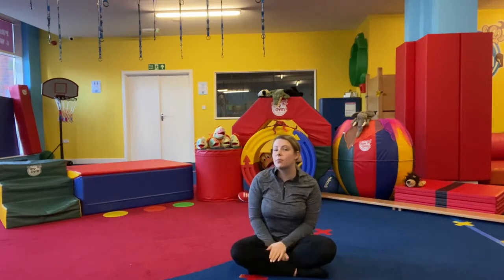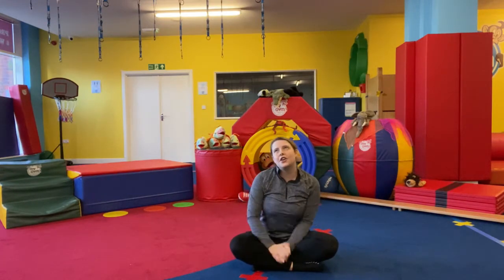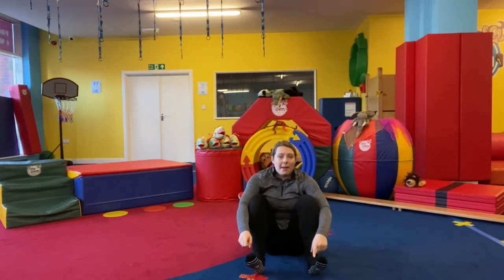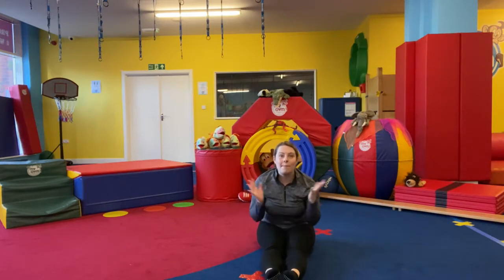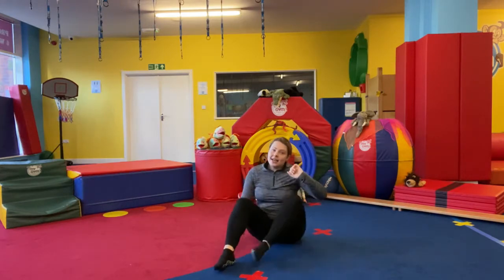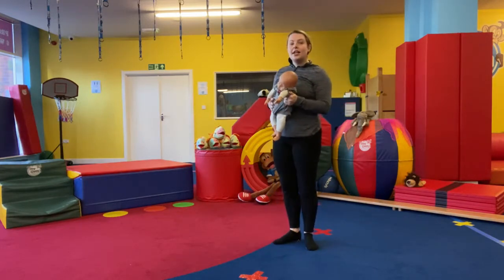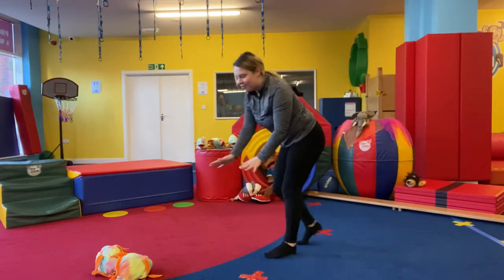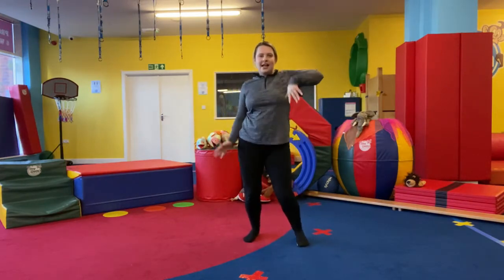Gymsters/Terrific Tots No 8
Another awesome mini class for ages 23 months to 3.25 years old!